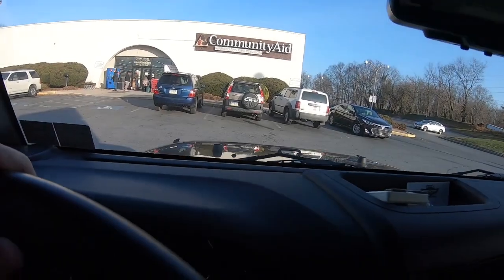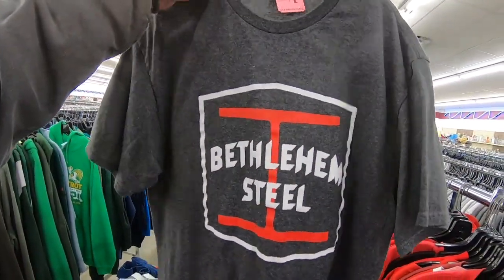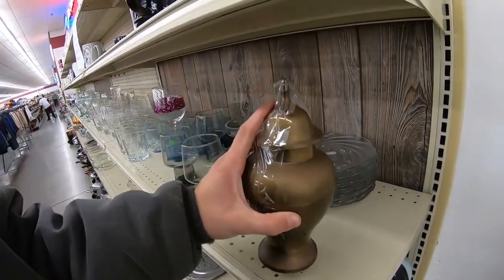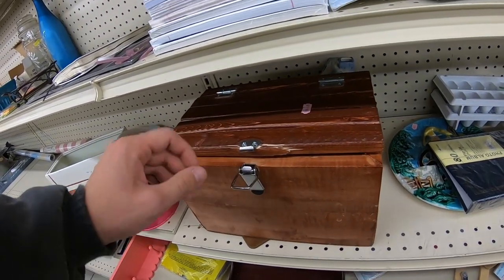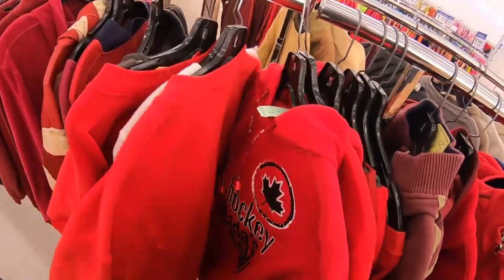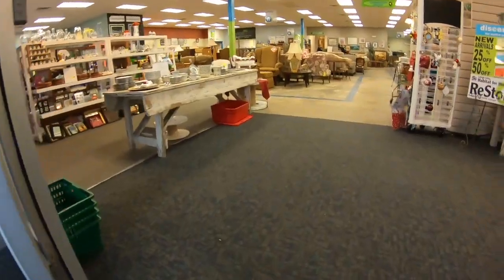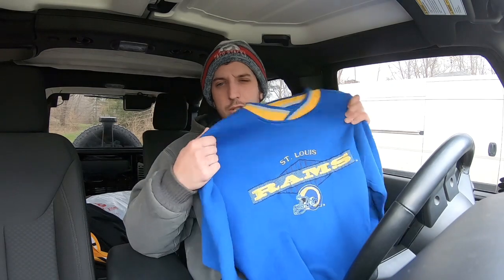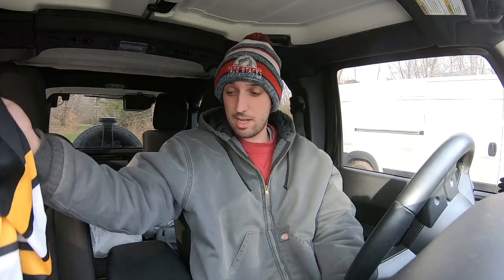Thrift Store Shopping for Resale on eBay - Back in Harrisburg!